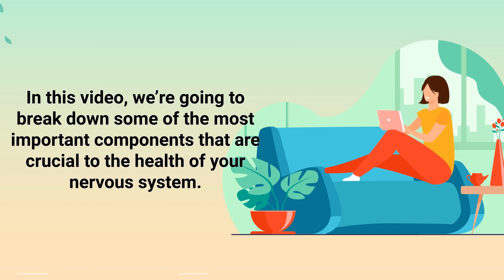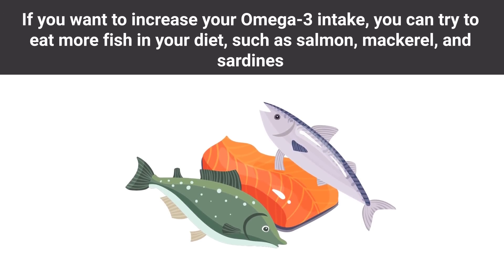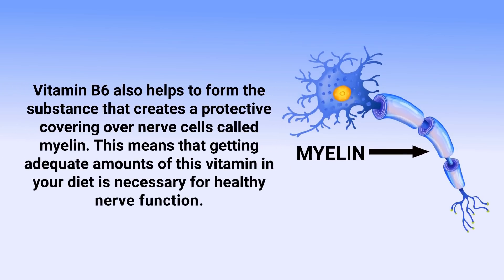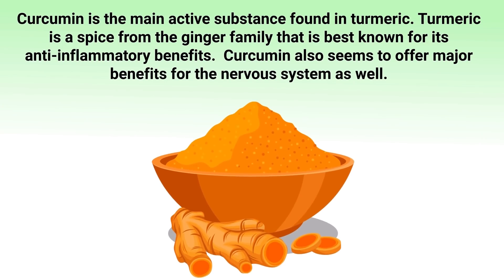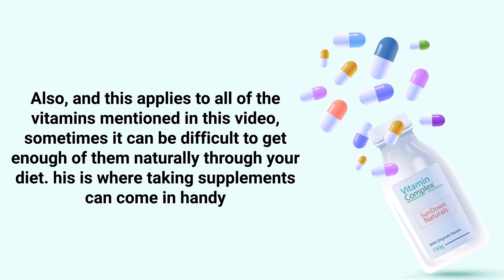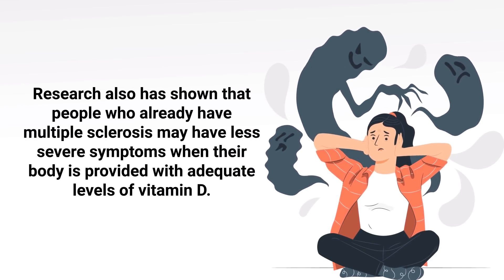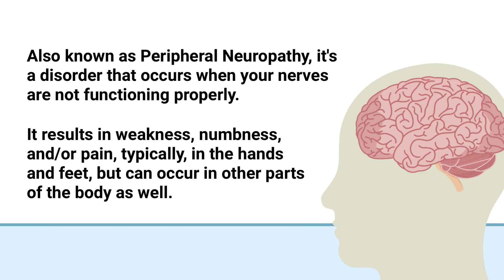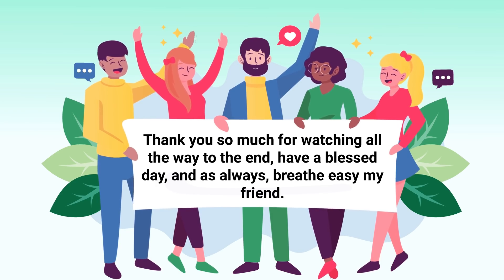7 Best Vitamins for Your Nerves (Neuropathy Remedies)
What are the Best Vitamins for Your Nerves? What are some natural remedies for Neuropathy? Watch the video to find out!

🟦 Best Vitamin Supplements for Nerves:
▪ Vitamin B12
▪ Vitamin B6
▪ Alpha-lipoic acid
▪ Vitamin D

➡️ What is Neuropathy?
Also known as Peripheral Neuropathy, it's a disorder that occurs when your nerves are not functioning properly. It results in weakness, numbness, and/or pain, typically, in the hands and feet, but can occur in other parts of the body as well. Peripheral neuropathy is often caused by diabetes, but it can also result from injuries, infections, and exposure to toxins.

➡️ Omega-3
Omega-3 is a fatty acid that is found naturally in certain foods. Unfortunately, our bodies don’t produce omega-3s on their own, which means that we need to get it from the foods that we eat. Omega-3s are known to reduce the risk of heart disease and other conditions, but many don't realize that they can benefit the nervous system as well.

➡️ Vitamin B12
It's a vitamin that is typically known as an energy booster but it also offers benefits for your nerves as well. It helps the body to create DNA which keeps the nerve cells healthy. If your body is deficient in vitamin B12, nerve problems, such as numbness and tingling in the hands and feet, can occur.

➡️ Vitamin B6
Vitamin B6 is another essential vitamin that must be obtained from an outside source. When it comes to the nervous system, this vitamin helps to form neurotransmitters which are substances that come from nerve cells and send important messages throughout the body. Vitamin B6 also helps to form the substance that creates a protective covering over nerve cells called myelin. This means that getting adequate amounts of this vitamin in your diet is necessary for healthy nerve function.

➡️ Acetyl-L-carnitine
It's a substance that helps our body produce energy. But many don't realize that it also has been shown to help people with neuropathy as well. One study found that acetyl-L-carnitine helped reduce pain in people with diabetic neuropathy and carpal tunnel syndrome.

➡️ Curcumin
Curcumin is the main active substance found in turmeric. Turmeric is a spice from the ginger family that is best known for its anti-inflammatory benefits. Curcumin also seems to offer major benefits for the nervous system as well.

➡️ Alpha-lipoic acid
It's a substance with antioxidant properties and has been shown to help with the glucose levels of people with metabolic syndrome. But, when it comes to the nervous system, alpha-lipoic acid has been shown to offer benefits to those with multiple sclerosis which is a chronic disease that causes the protective covering of the nerves to be damaged.

➡️  Vitamin D
This essential vitamin has many different roles in the body but it's most known to promote calcium absorption and mineralization so that your bones can grow strong and healthy. People don't realize that Vitamin D also affects the nervous system as well.

⏰TIMESTAMPS
0:00 - Intro
0:43 - Omega-3
1:37 - Vitamin B12
2:17 - Vitamin B6
3:00 - Acetyl-L-carnitine
3:34 - Curcumin
4:08 - Alpha-lipoic acid
5:24 - Vitamin D